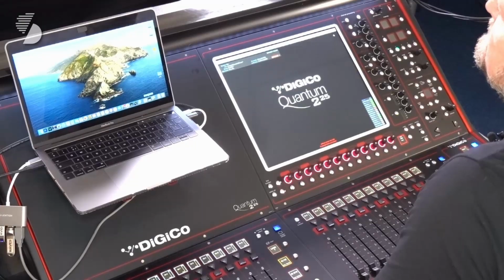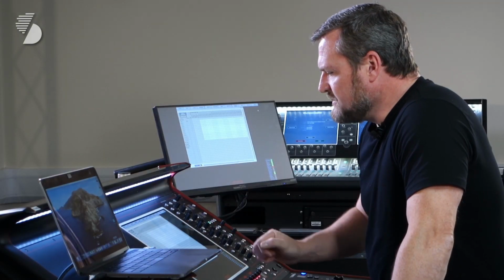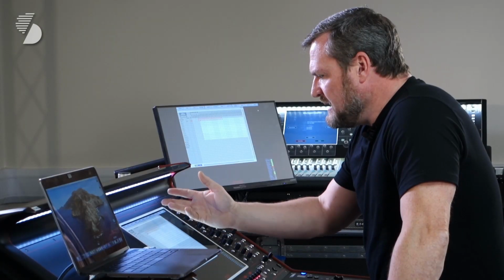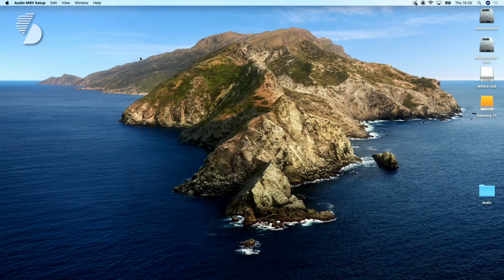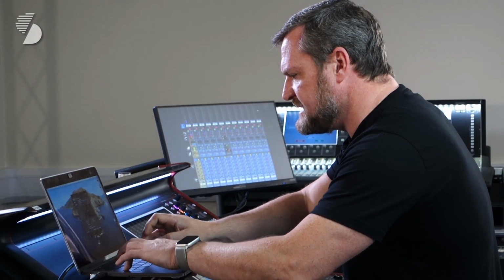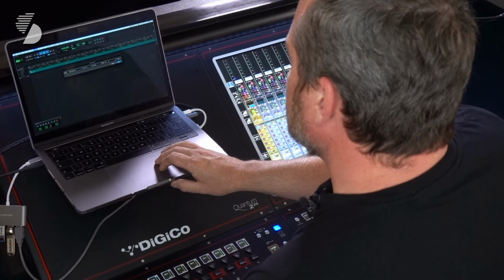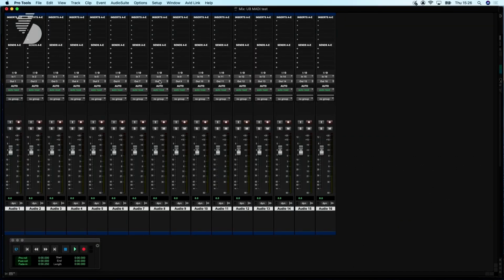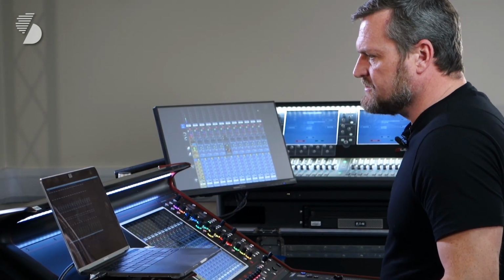James Baker Tutorials – Using the DiGiCo Quantum 225 to record with Pro Tools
Learn how to record directly to Pro Tools with the DiGiCo Quantum 225 using the UB MADI port.